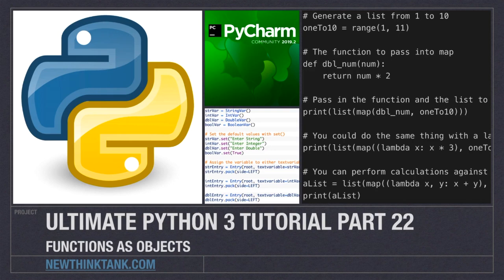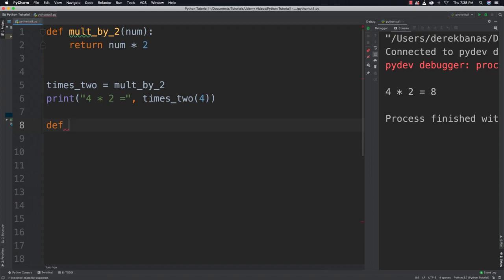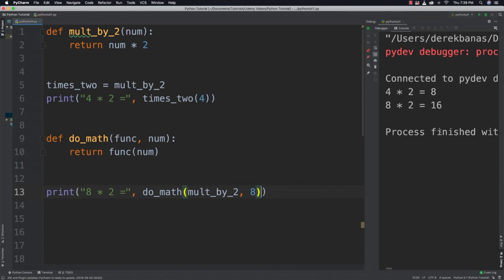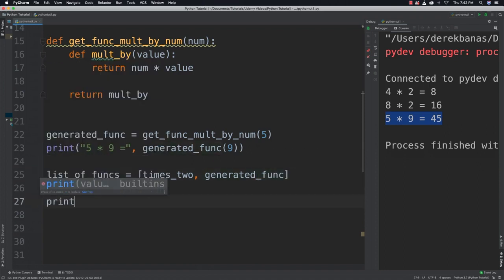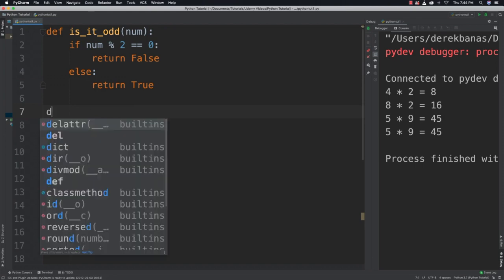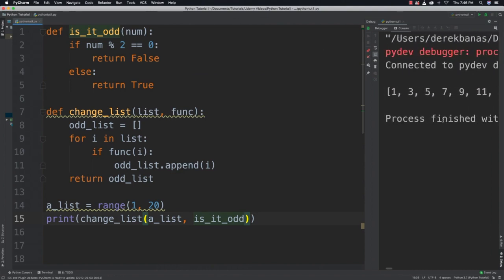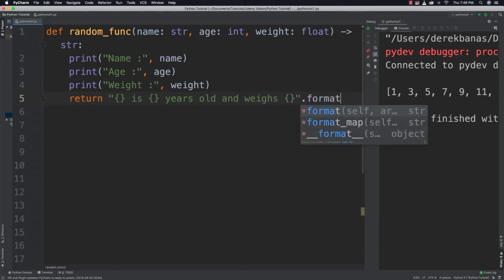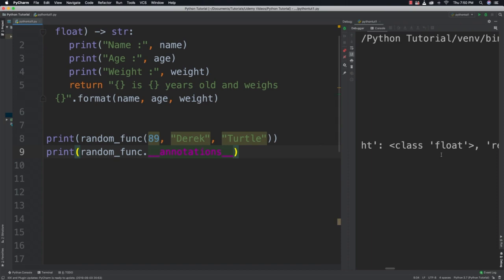Functions as Objects in Python by CodingXpertz